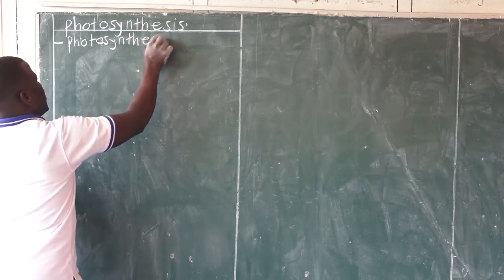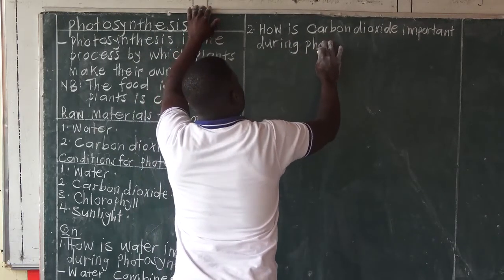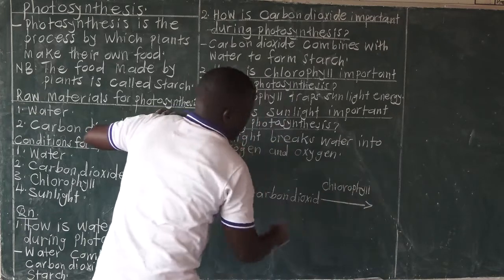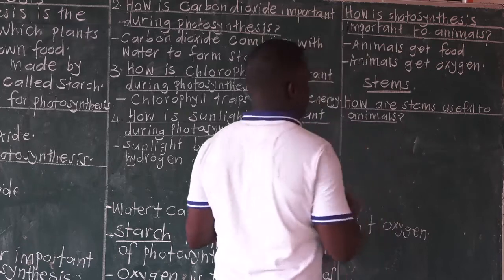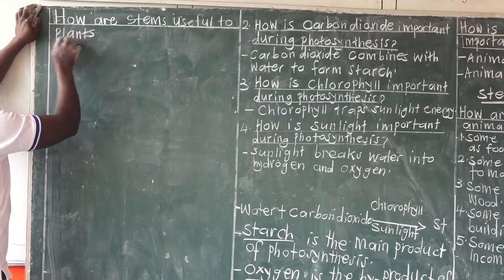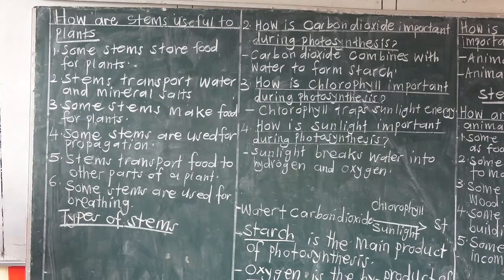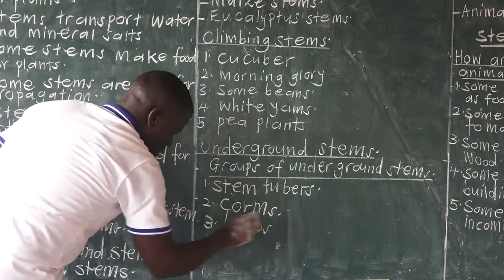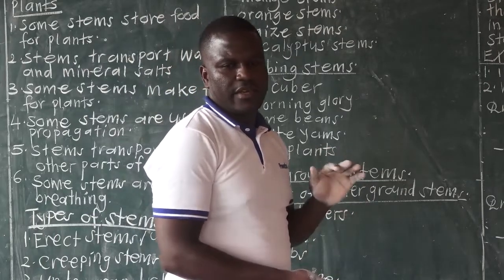P.4 SCIENCE TERM 1 (TOPIC: PLANT LIFE PHOTOSYNTHESIS)